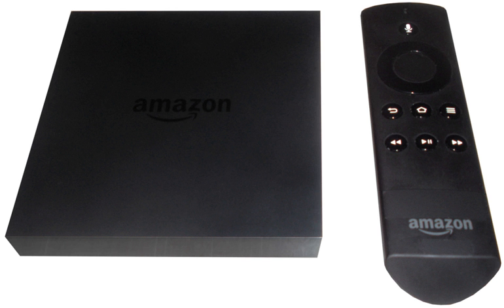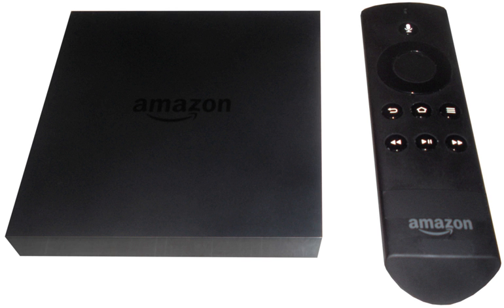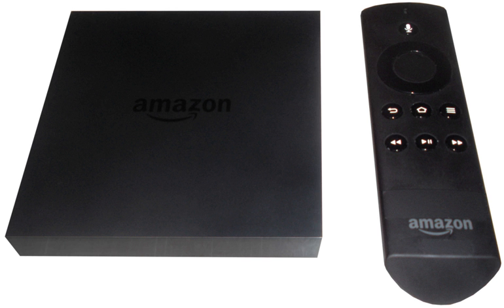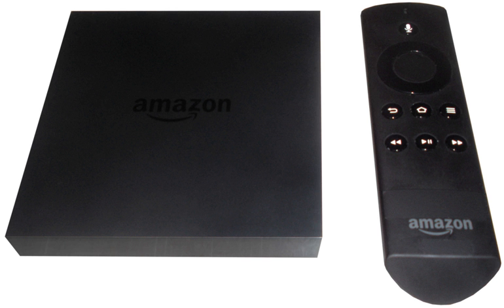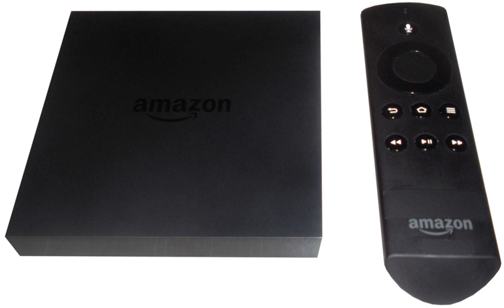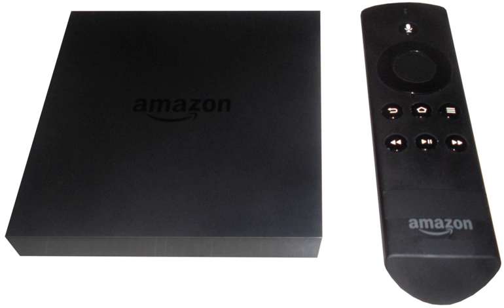FireTV | Wikipedia audio article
00:01:52 1 Fire TV
00:02:01 1.1 Original model
00:02:10 1.1.1 First generation
00:03:21 1.1.2 Second generation
00:04:02 1.1.3 Third generation
00:04:27 1.2 Fire TV Stick
00:04:35 1.2.1 First generation
00:05:36 1.2.2 Second generation
00:06:28 1.2.3 Third generation
00:07:56 1.3 Fire TV Cube
00:08:22 2 Software
00:08:59 2.1 Updates
00:10:11 3 Content
00:10:42 4 Models
00:10:51 5 Reception
00:11:52 6 See also

- Socrates

SUMMARY
Amazon Fire TV is a digital media player and its microconsole remote developed by Amazon. The device is a small network appliance that can deliver digital audio/video content streamed via the internet, to a high-definition television. It also allows users to play video games with the included remote, via a mobile app, or with an optional game controller.
The device comes in two form factors: Fire TV, a set top box, and Fire TV Stick a cut-down version presented as an HDMI plug-in stick.
The first-generation Fire TV device featured 2 GB of RAM, MIMO dual-band Wi-Fi, and a Bluetooth remote control with a microphone for voice search. It supported 1080p streaming and Dolby Digital Plus 7.1 surround sound but was dependent on internet bandwidth of the user. Unveiled on April 2, 2014, the Amazon Fire TV (1st Generation) was made available for purchase in the US the same day for US$99 and was launched with a video game called Sev Zero.In 2015, the Amazon Fire TV (2nd Generation) was released with improved processor speed and 4K UHD support.
Amazon Fire TV is also available in the United Kingdom, Germany, Japan and launched in India in 2016.In September 2018, Amazon announced the Fire TV Recast, a digital video recorder which works with a HD antenna to record shows for later viewing on a Fire TV or Echo Show device. It is designed to use with over-the-air TV services and is a part of the cord-cutting movement.In October 2018, Amazon announced the latest Fire TV Stick which offers 4K for $50. It's design comes as a solution to create an affordable device that contains the 4K playback that is already added in higher-end Fire TV devices.